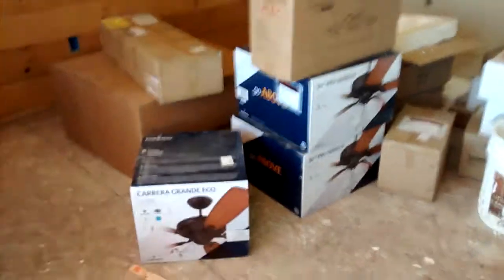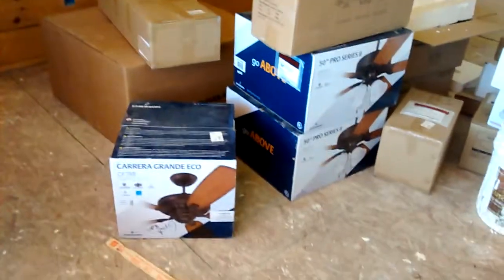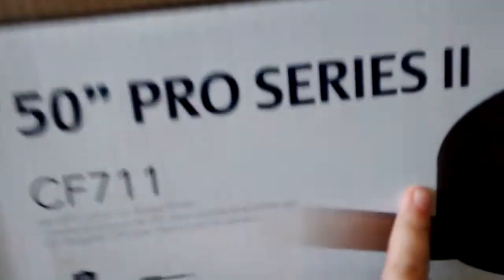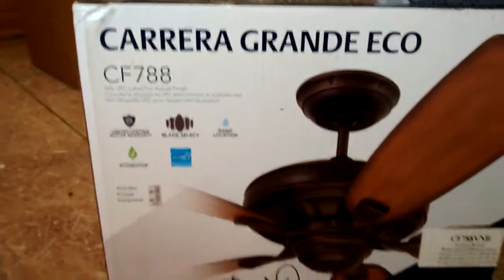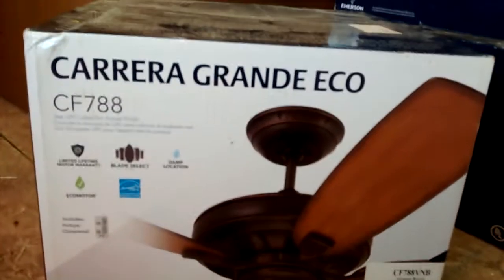Ceiling Fans that will be installed at the House my dad is building